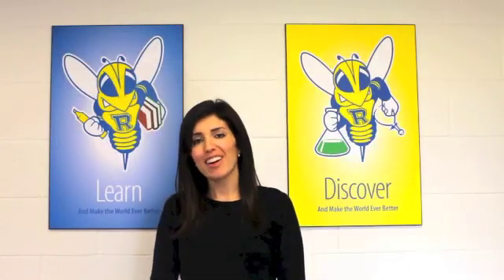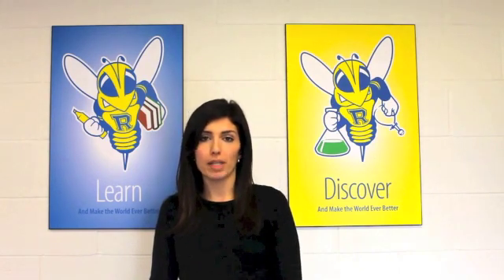NRSA Fellowship Proposal Pointers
Jennifer Carlson, Research Administrator, University of Rochester